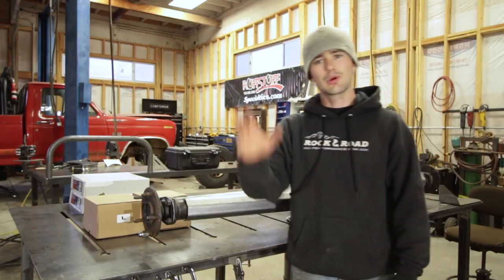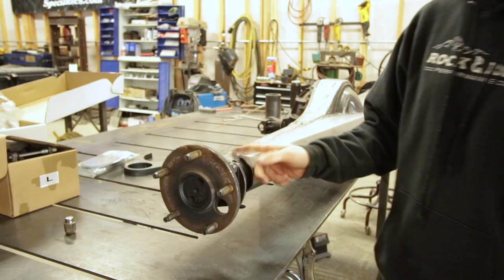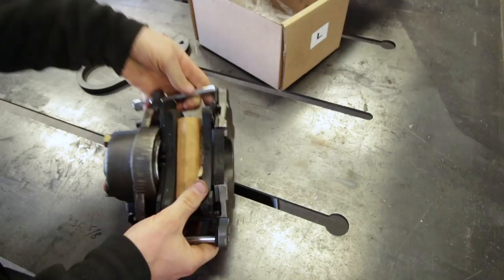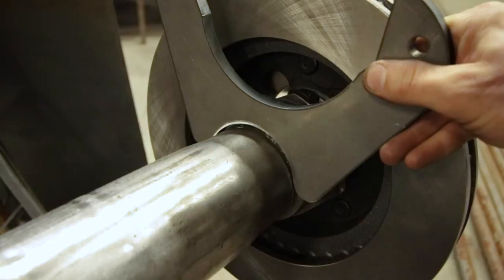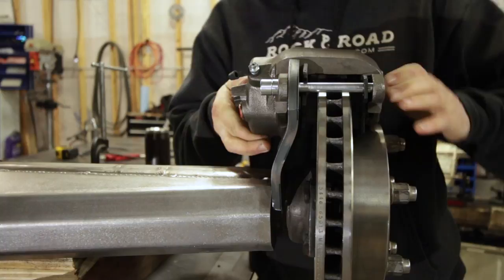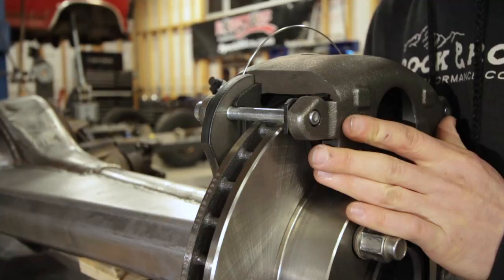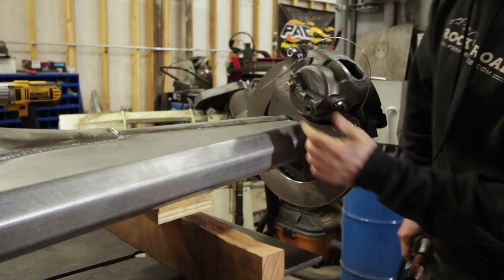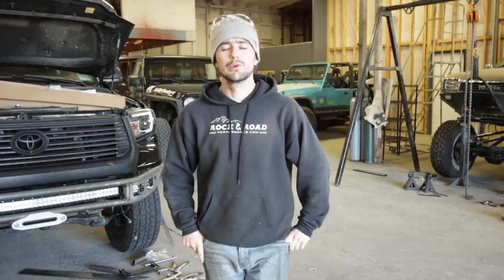Ford 9 Inch - Disc Brake Conversion - RuffStuff Specialties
Project Green Machine continues

Ford 9 Inch - RuffStuff Specialties complete weld on disc brake conversion!

And a big thank you to Rock & Road Performance in Loomis, CA. For the shop space!

09521